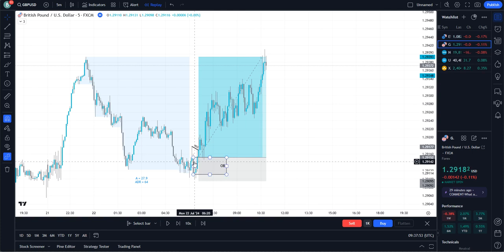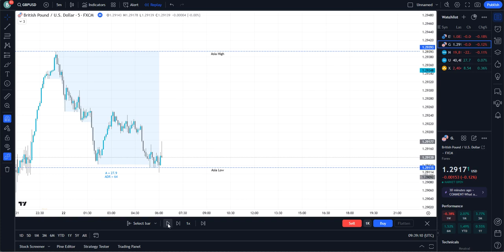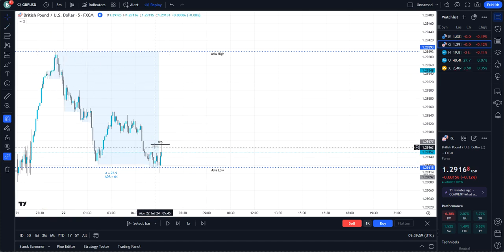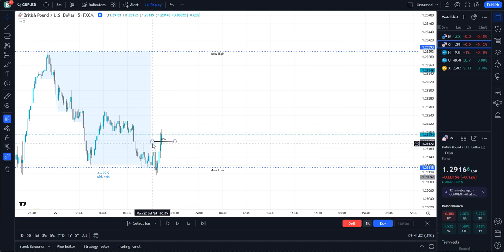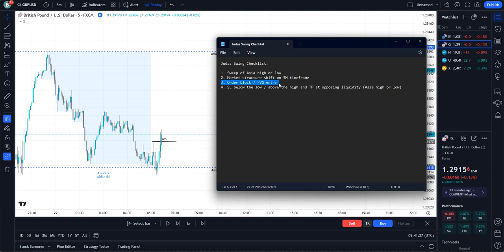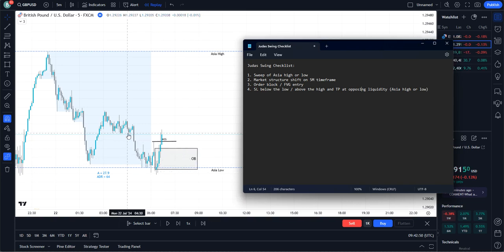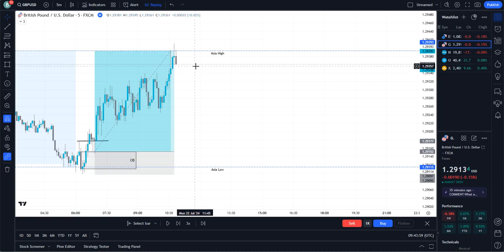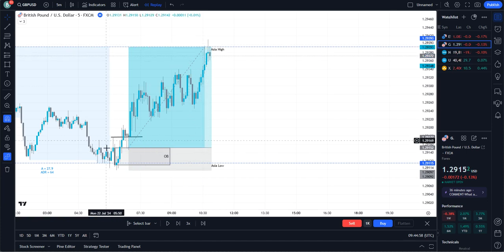This ICT Strategy MADE ME $4000 in 1 TRADE!! (SUPER EASY)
Judas Swing Trade Strategy on 5-Minute Time Frame for GBPUSD Pair!!

Key Steps:

1. Identify Asian Session Range:

   - Use the Asian Session Range indicator or calculate timings manually.

2. Look for Sweep of Asia High or Low:

   - Extend the high or low from the session indicator.
   - Wait for a candle to pass either the low or high of the Asia session.

3. Identify Market Structure Shift:

   - Look for a shift in market structure on the 5-minute time frame.
   - Wait for a candle to close above the market structure shift line.

4. Find Order Block or Fair Value Gap Entry:

   - Locate fair value gaps or order blocks for entry.
   - Place the trade closest to the fair value gap or use the order block for better risk to reward.

5. Set Up Trade:

   - Place stop loss below the low and take profit at opposing liquidity (e.g., Asia High).
   - Calculate risk to reward ratio for the trade.

6. Execute Trade:

   - Enter the trade once all criteria are met.
   - Monitor the trade for potential drawdown and adjust stop loss if needed.

Tips for Efficiency:

- Utilize the Asian Session Range indicator for easier identification.
- Follow the checklist provided to ensure all steps are completed.
- Practice on different currency pairs to gain experience and adapt the strategy accordingly.